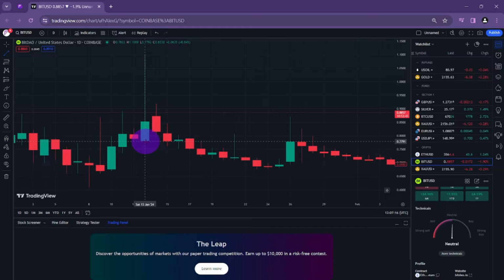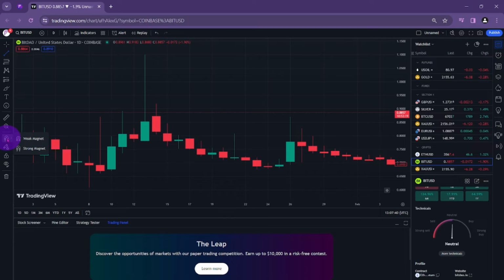How to Use Magnets on TradingView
Discover how to use magnets on TradingView with our comprehensive tutorial. Watch now to enhance your charting precision and streamline your trading analysis!